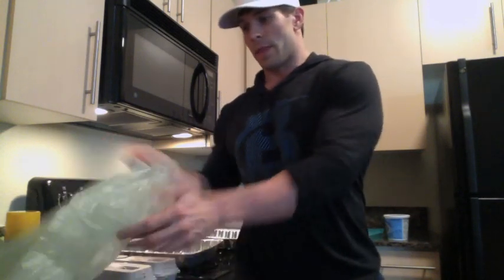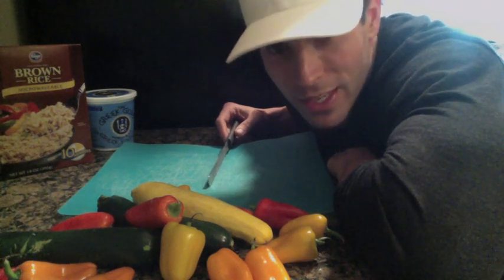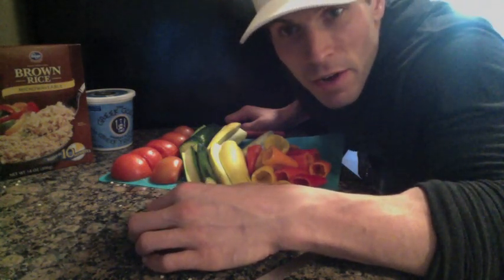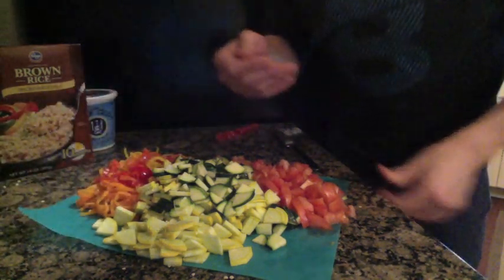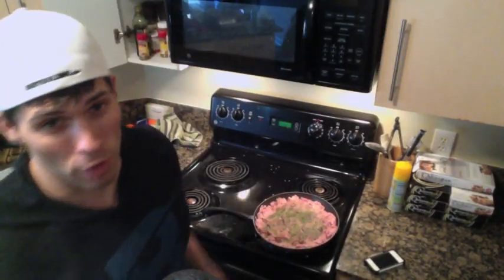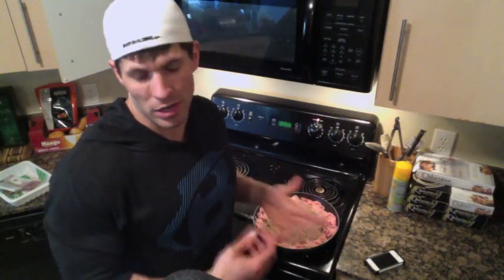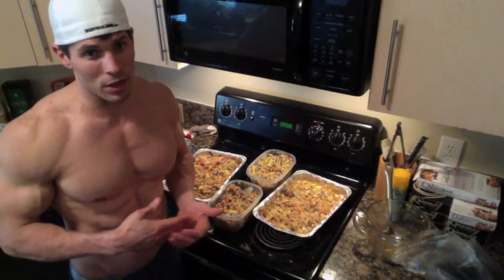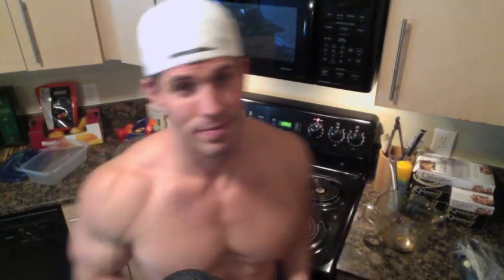Cooking With Bodybuilding.com Athlete Brian Casad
Learn how to cook two very similar dishes differently.  This is a very healthy way to cook as there is no added oils, butter, sugar, fat, or salt.  Everything I use is all natural and lean making for an excellent meal or meals if you package them up for throughout the week.  Each meal is very well balanced with protein sources, carb sources, and vegetable sources, I hope you all enjoy!

Welcome to Brian Casad and American Cross Train!

GOOGLE+